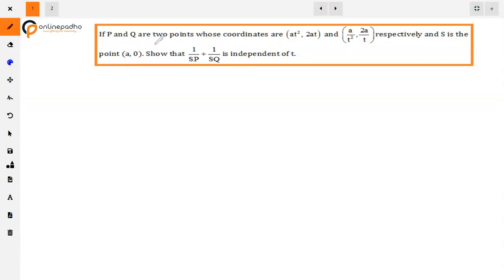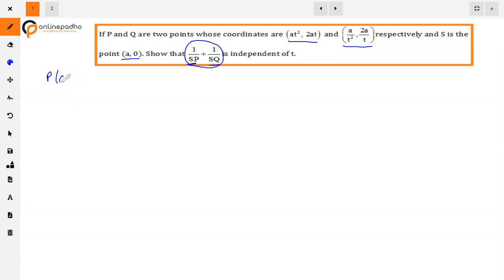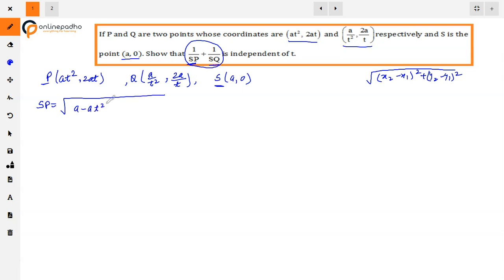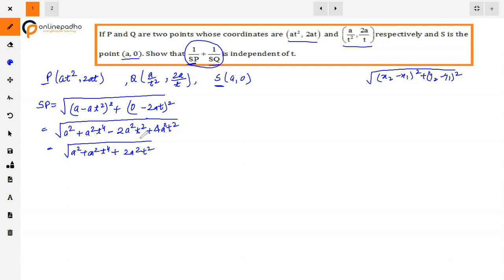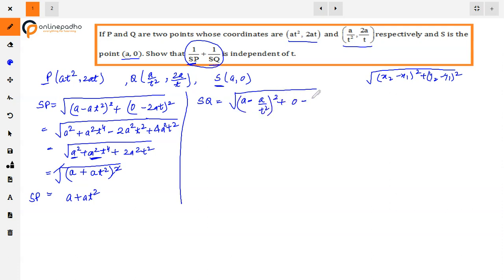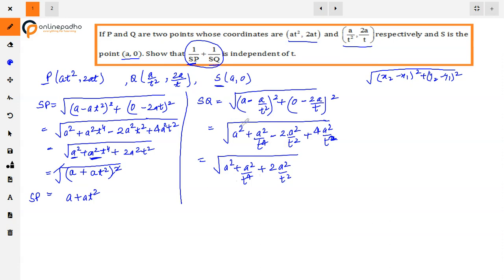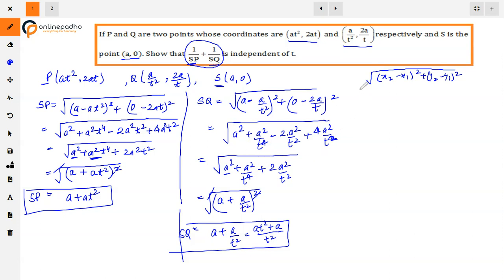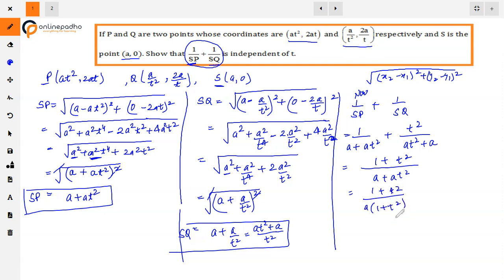X Co ordinate Geometry If P and Q are two points whose coordinates are at^2, 2at and a t^2, 2a t res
If P and Q are two points whose coordinates are (at^2, 2at) and (at^2, 2at) respectevely and S is the point (a,0). Show that (1/SP + 1/SQ) is independent of t.

Class X Co-ordinate Geometry
Questions on Distance Formula
Question on Co-ordinate Geometry
Prove that type question on distance formula
Application of Distance formula
Important problems on Co ordinate Geometry